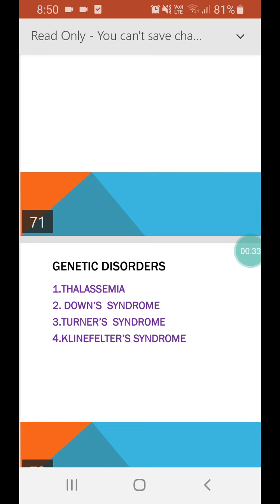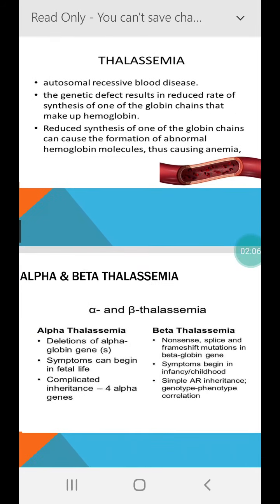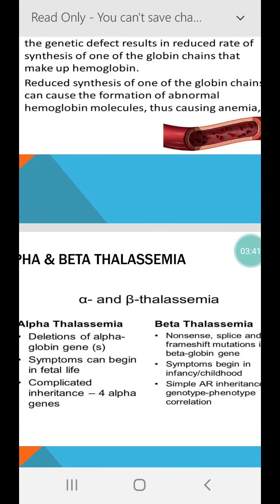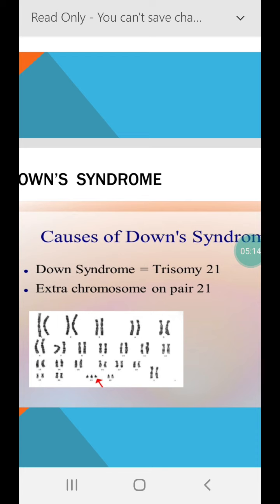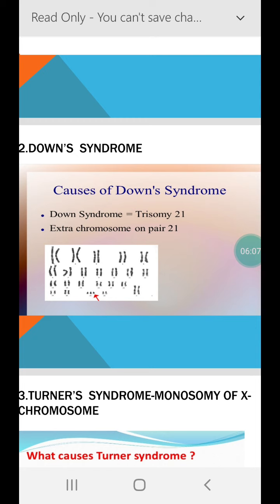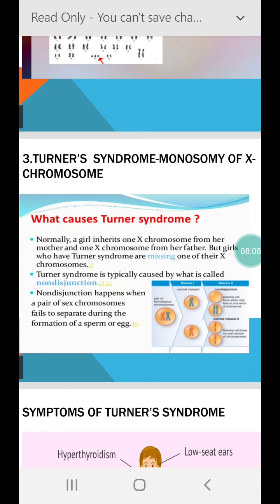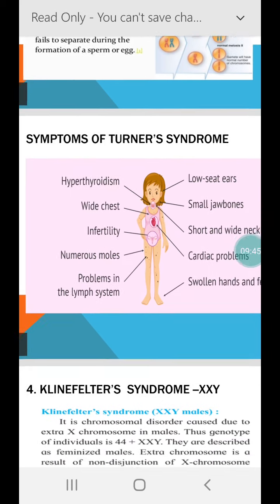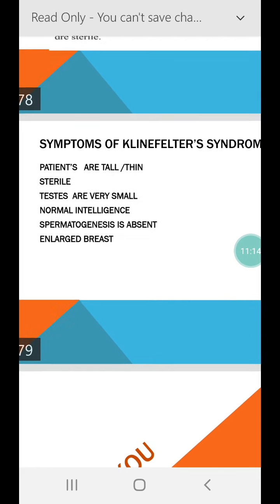INHERITANCE &VARIATION std.XII BIOLOGY (part VII)